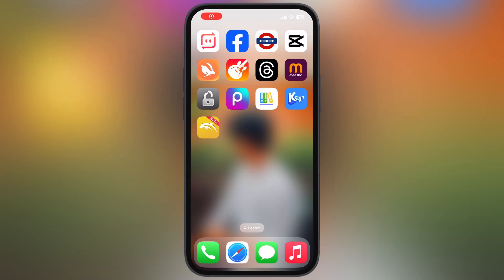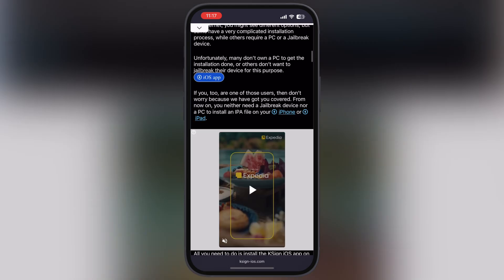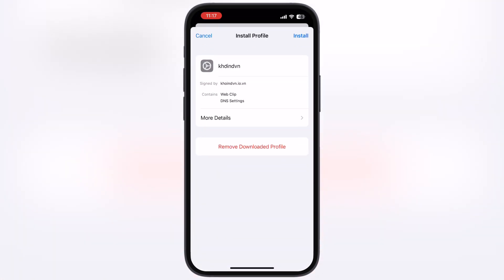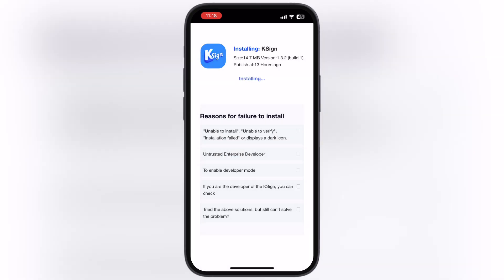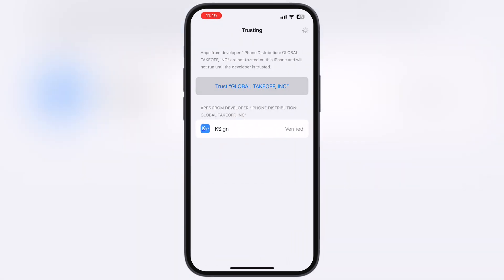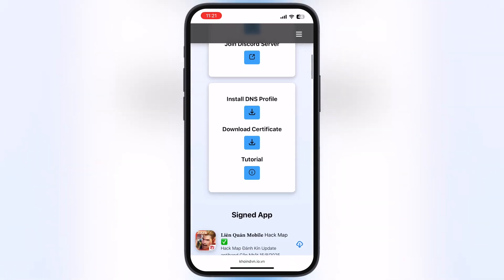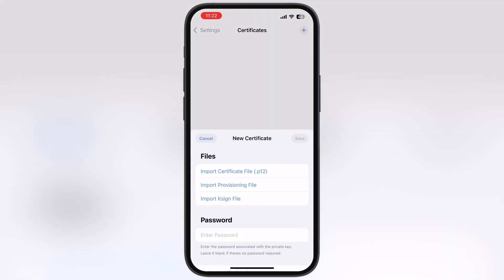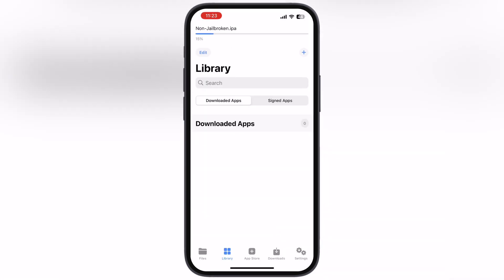[Updated] New KSign iOS Guide | Install IPA Files On iPhone & iPad - No PC, No Revoke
In this tutorial we will learn how to install new KSign on iOS Device without getting revoked.

✅KSign iOS Tutorial
✅Install KSign On iOS
✅Install New KSign iOS
✅Download and Install New KSign

Time stamp
0:00 Intro
0:25 Download New DNS Profile
0:50 Install New DNS Profile
1:00 Install New ESign App
1:30 Fix E Sign Not Opening
1:52 Download New certificate
2:11 Setup The Certificate
2:20 Import New Certificate
2:45 KSign Is Ready